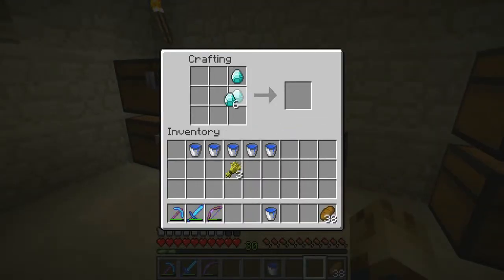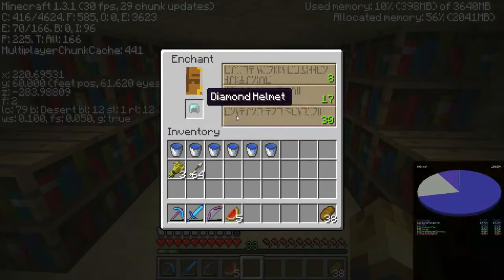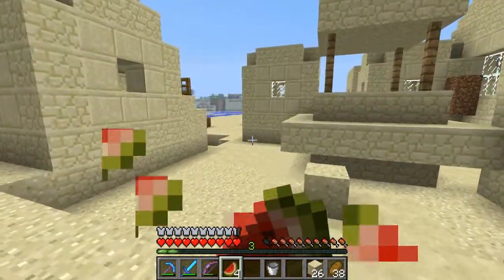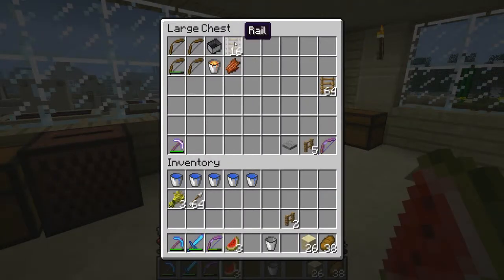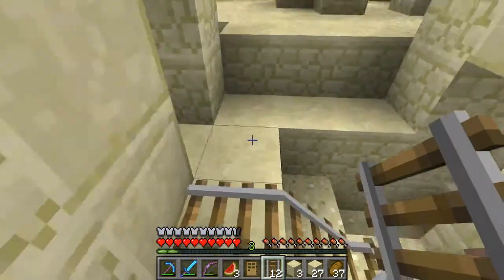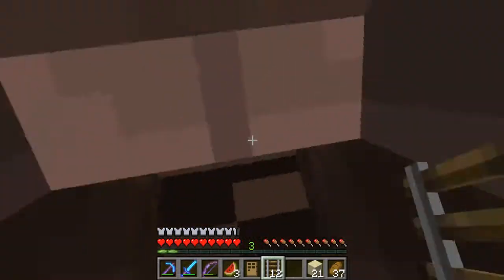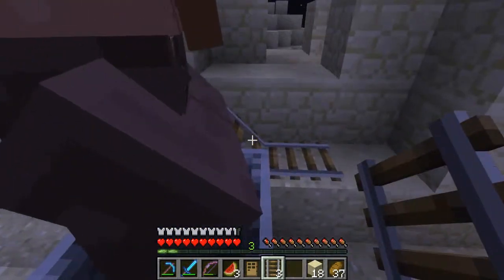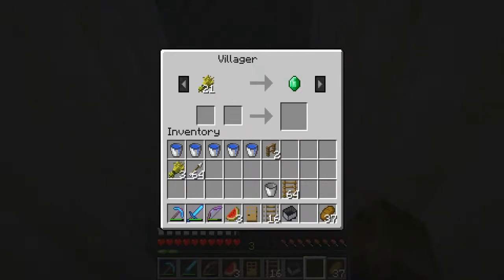038 Casey's Adventures in Minecraft Episode 19 - Taking Advantage of Villagers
This is one way to get emeralds better!
I am really excited for 1.4 now!